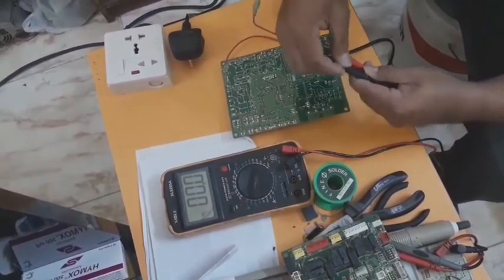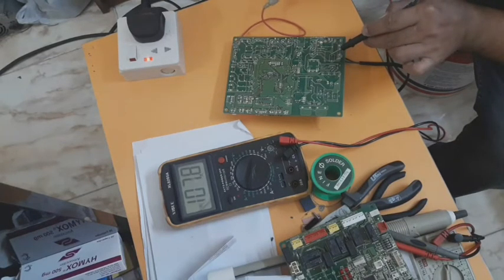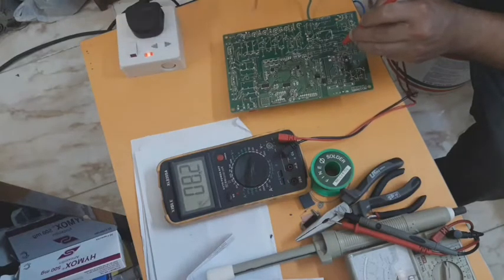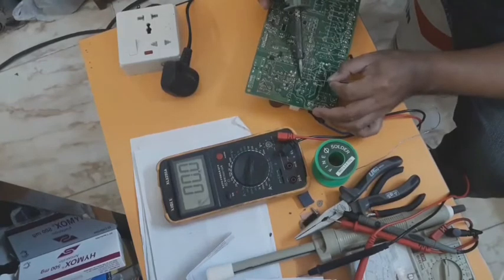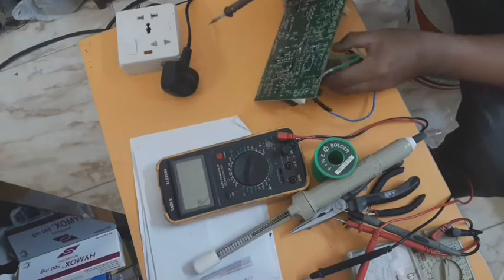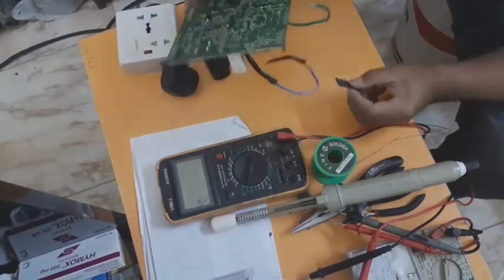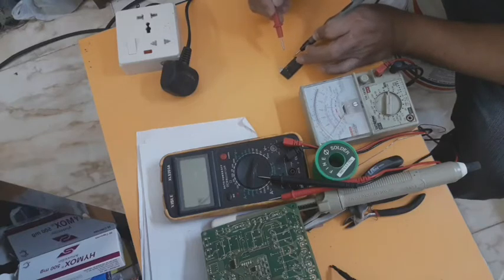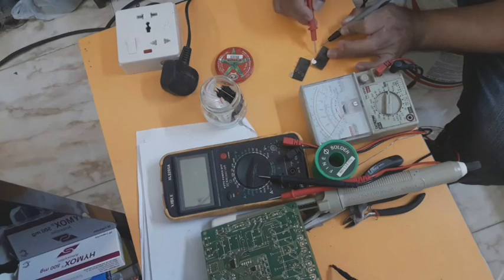Fuji Electric Airconditioner Board repair (GK 30434E4 HIC defective)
This video will show how to check highbrid IC of fuji airconditioner with part number GK 30434E4.